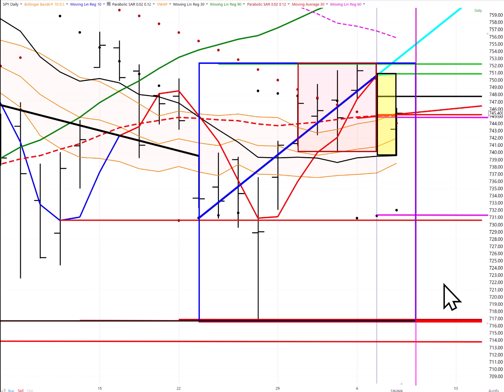Dr. Ken Long: Daily Trading Plan 20260708